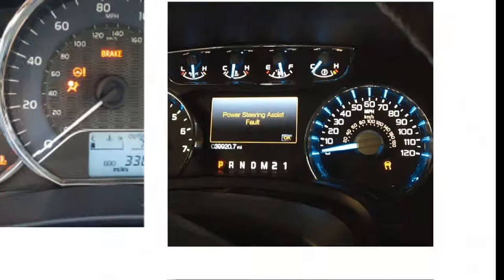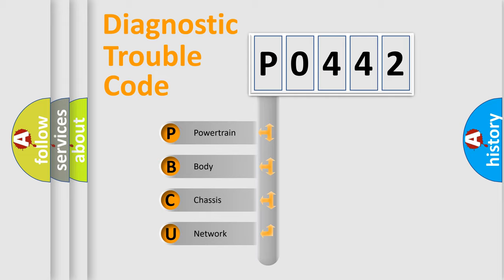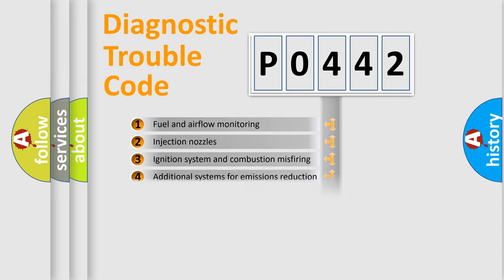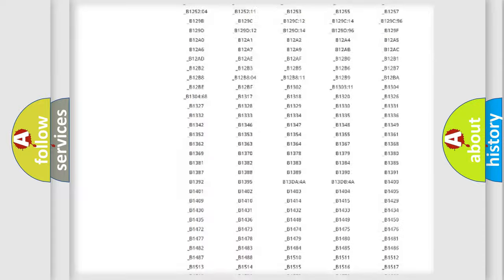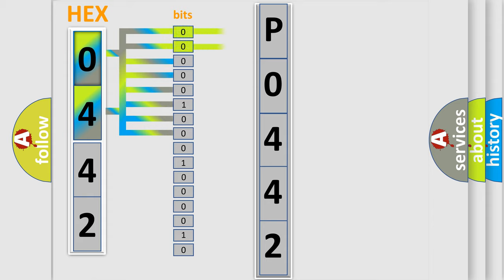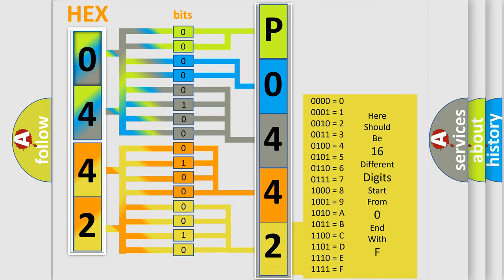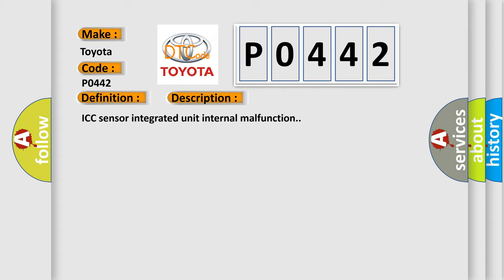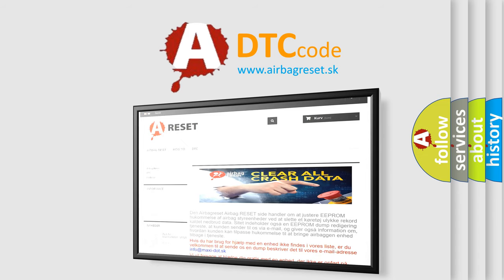DTC Toyota P0442 Short Explanation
Contents:
0:21 Basic DTC analysis according to OBD2 protocol standard.
1:48 Insight into programming
2:58 A diagnostically understandable description of the Diagnostic Trouble Code
3:05 Basic error definition

Make:
Toyota
Code:
P0442
Definition:
ICC Unit
Description:
ICC sensor integrated unit internal malfunction.
Cause:
 Harness or connector ICC sensor integrated unit ABS actuator and electric unit (control unit) CAN communication line